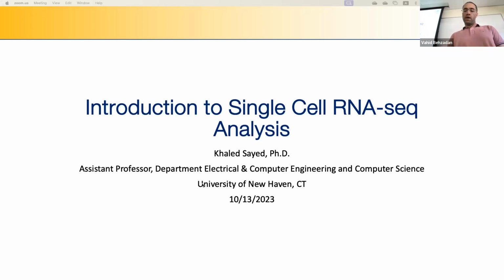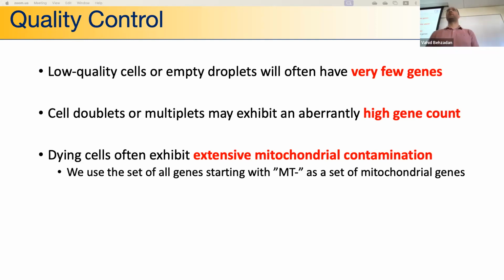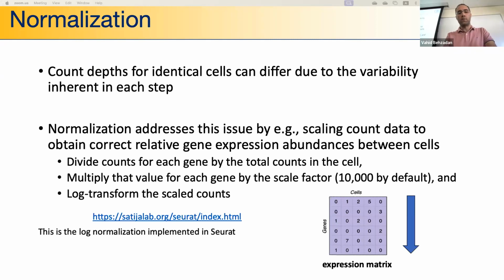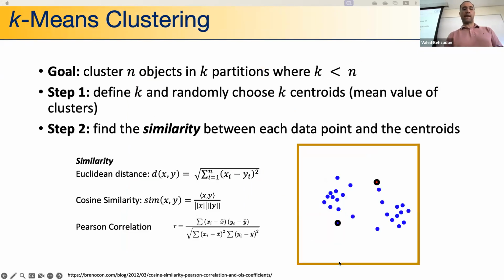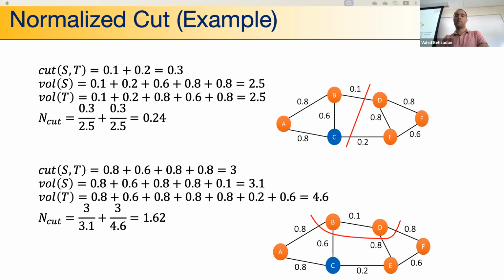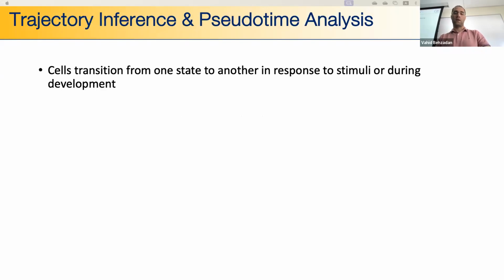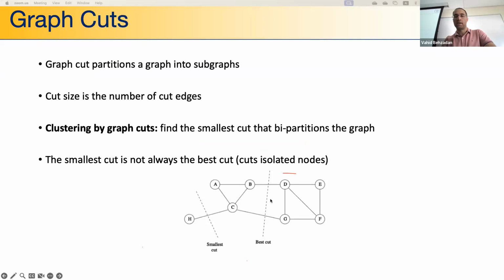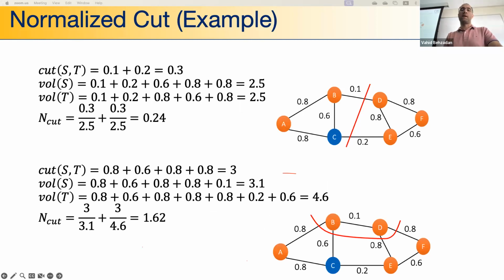SAIL Seminar: Introduction to Single-Cell RNA Sequencing Data Analysis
Speaker: Dr. Khaled Sayed (ECECS - University of New Haven)
Abstract: In the rapidly advancing field of genomics, Single-Cell RNA Sequencing (scRNA-seq) has emerged as a transformative technology, allowing us to gain unprecedented insights into the intricacies of cellular heterogeneity at a single-cell resolution. This talk introduces the fundamental aspects of scRNA-seq data analysis, providing a comprehensive overview of essential methodologies and techniques.
The presentation will begin by discussing quality control measures that are vital in ensuring the reliability of scRNA-seq data, including data preprocessing steps and outlier detection. Feature selection and dimensionality reduction techniques are introduced as critical tools for managing the high dimensionality inherent in single-cell data, enabling the extraction of meaningful biological information while reducing noise. Principal Component Analysis (PCA) and t-Distributed Stochastic Neighbor Embedding (t-SNE) are presented as dimensionality reduction techniques that facilitate data visualization and clustering, aiding in the exploration of cellular diversity.
Furthermore, the talk introduces pseudotime analysis, a powerful approach for ordering individual cells along developmental trajectories, shedding light on dynamic cellular processes. Lastly, trajectory inference methods are introduced, providing insights into cellular differentiation and developmental pathways, and enhancing our understanding of cell fate determination.